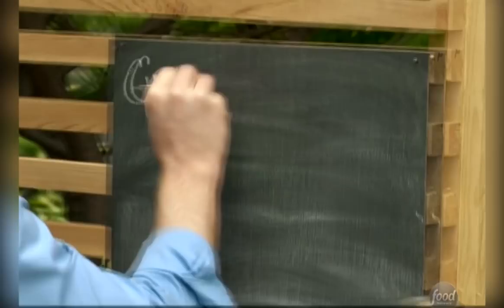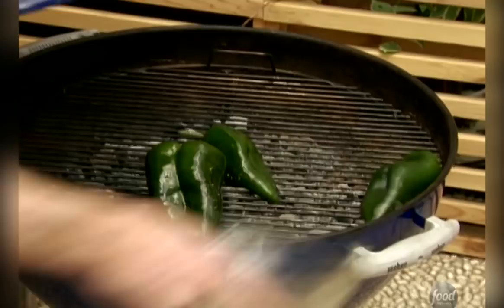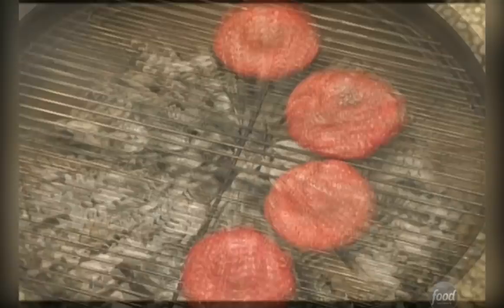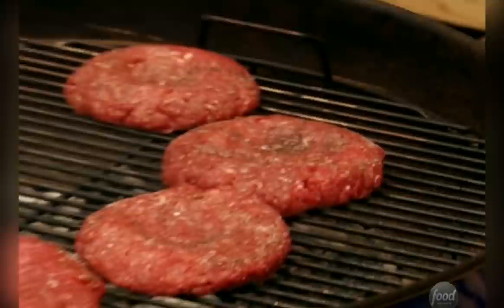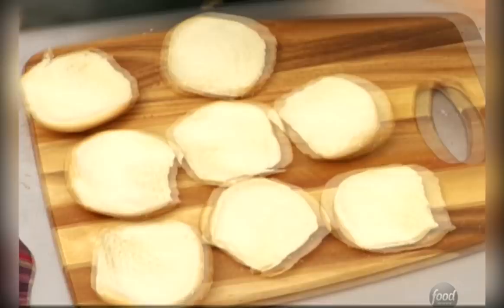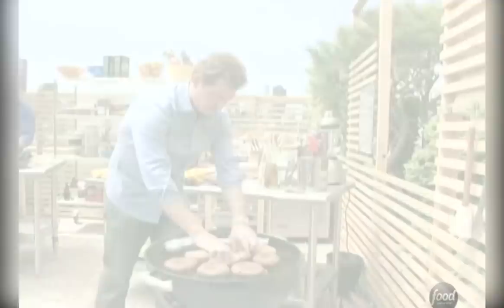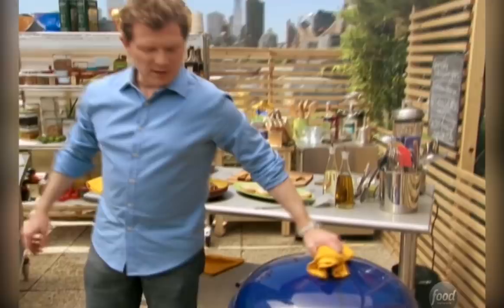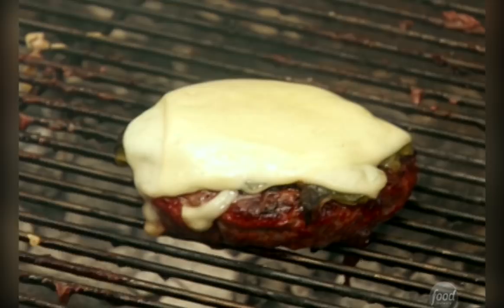Bobby Flay's Green Chile Cheeseburgers | Grill It! with Bobby Flay | Food Network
Bobby remembers his time in New Mexico with these juicy cheeseburgers topped with grilled poblano peppers!

Fans of Bobby Flay stop him at every corner, begging for a chance to cook with the chef – and now they can. Thirteen lucky Food Network viewers, all known for their own grill mastery, have been chosen to cook alongside the grilling guru himself in Grill It! with Bobby Flay. In each episode, the guest griller's best recipe is the food of the day. The twist is that Chef Flay has no clue about the food of choice until the guest arrives, so he has to whip up his own recipe on the fly. It isn't about the competition; it's about the opportunity of a lifetime – to grill it with one of the best pit masters around

Green Chile Cheeseburgers
RECIPE COURTESY OF BOBBY FLAY
Level: Easy
Total: 45 min
Prep: 20 min
Cook: 25 min
Yield: 4 seervings

Ingredients

2 pounds ground chuck, 80 percent to 85 percent lean
1 teaspoon kosher salt
1 teaspoon freshly ground black pepper
8 thin slices Chihuahua or provolone
4 good-quality hamburger buns, toasted
Green Chili Sauce, recipe follows
Romaine lettuce leaves, optional
4 thick slices beefsteak tomatoes, optional
Pickled jalapenos, optional

Green Chile Sauce:

2 poblano chiles, grilled, peeled, seeded, and chopped
1 medium white onion, grilled and chopped
1 to 2 cloves garlic, chopped
2 tablespoons chopped fresh epazote, or fresh oregano leaves
1/4 cup cold water
1 tablespoon honey
1/4 teaspoon kosher salt
1/4 teaspoon freshly ground black pepper

Directions

Heat grill to high. Form meat into 4 (8-ounce) burgers and season each burger on both sides with 1/4 teaspoon of salt and a 1/4 teaspoon of pepper. Grill until charred on both sides and cooked to desired doneness.

Place 2 slices of the cheese on each burger, close the lid or tent with foil, and cook until the cheese has just melted, about 1 minute. Place burgers on buns and top with a few tablespoons of Green Chile Sauce and lettuce, tomato, and pickled jalapeno, if desired.